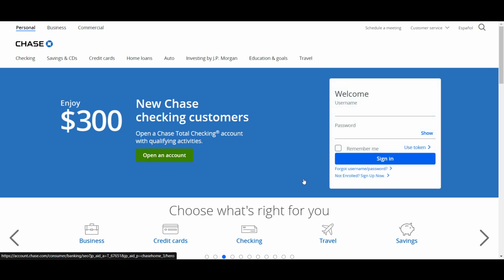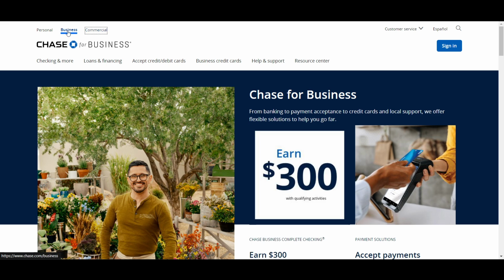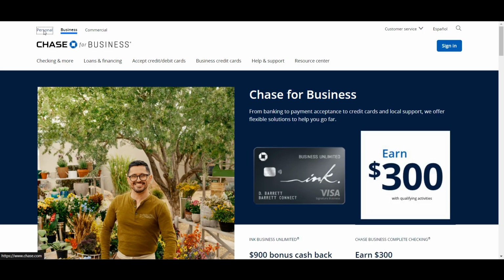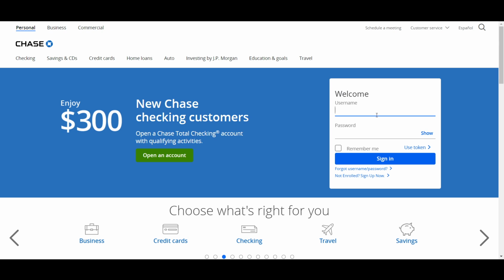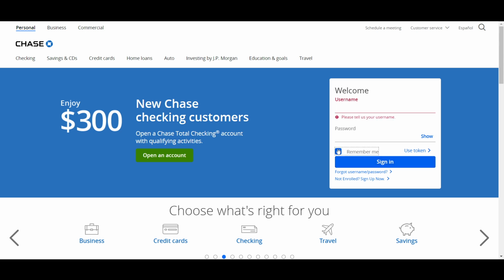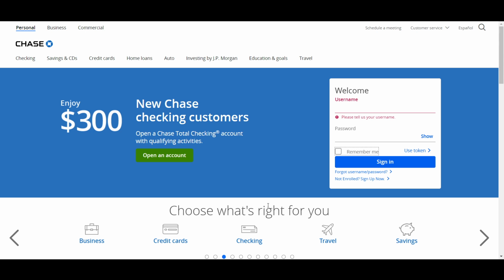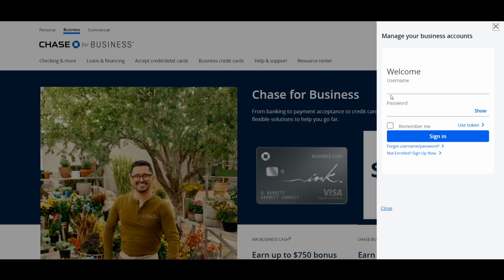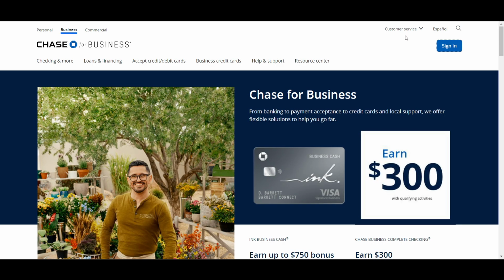How to LOGIN To Chase Bank Online | QUICK & EASY!